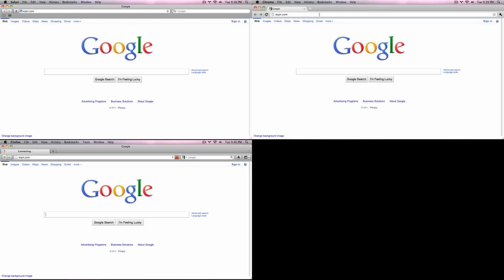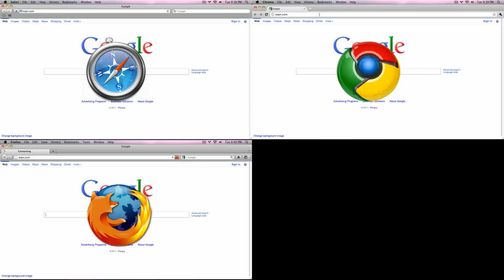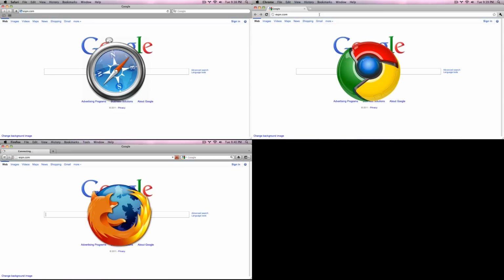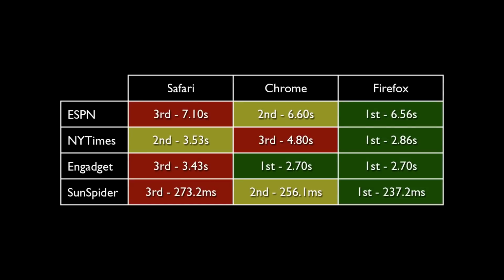Mac OS X Browser Speed Test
This is a quick and dirty test of the 3 most popular browsers on Mac OS X, Safari, Chrome and Firefox. These browsers are current as of March 23, 2011.

All cache, settings and plugins were cleaned out and reset. The tests were done on a fresh user account of Mac OS X 10.6.7 on a 2010 Quad Core i5 iMac. The screen resolution for each test was reduced to 1280x720 in order to fit all of the captures on the screen at the same time.

The time was done by counting the frames in the video captures. I am not claiming this is scientific. I just wanted to do a test to see what browser was the fastest.